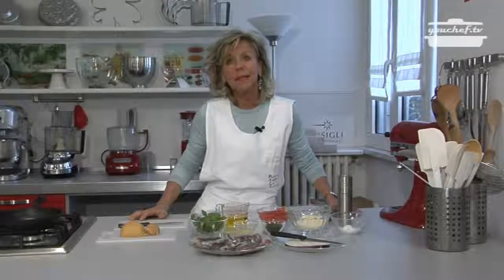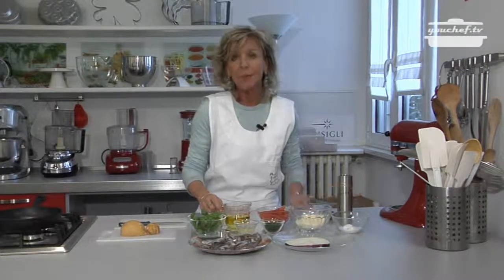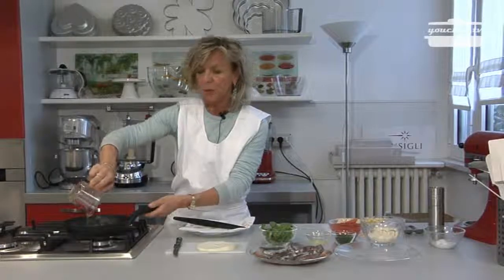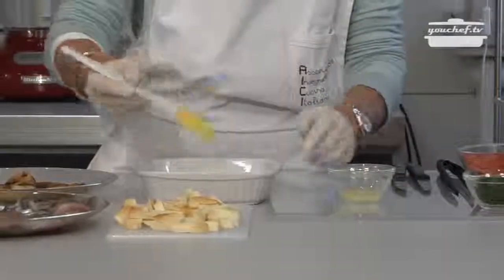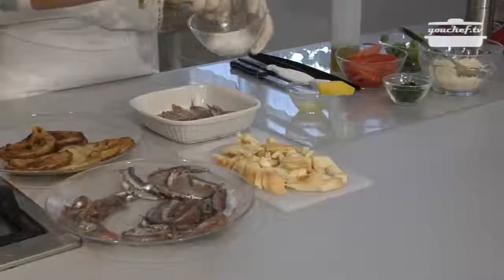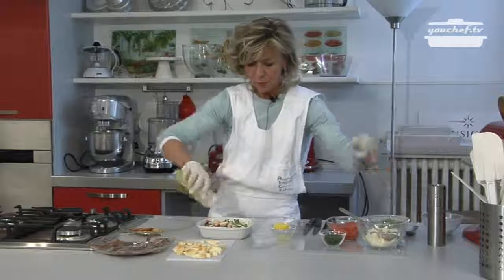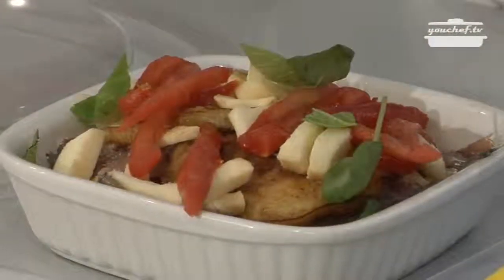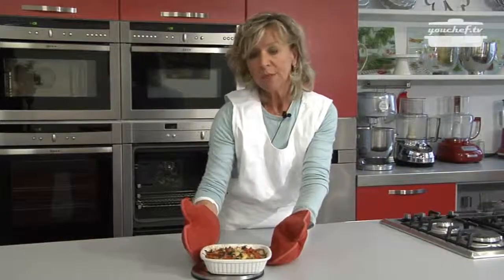youchef.tv - Parmigiana with Anchovies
Parmigiana with eggplants is one of the most famous recipes from Sicily but we add one ingredient more: anchovies!